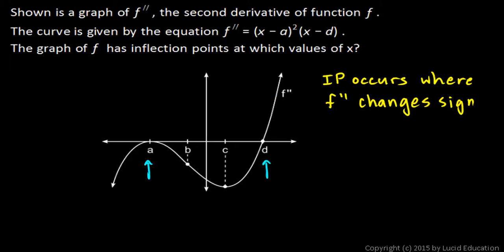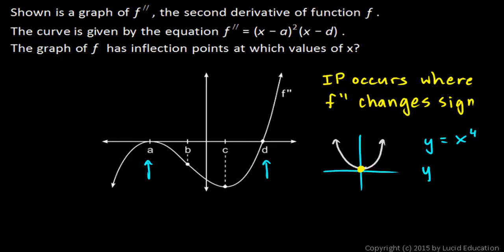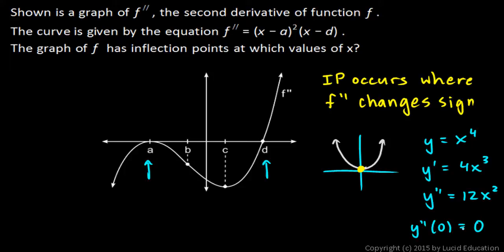AP Calculus AB Practice Exam - Multiple Choice Problem 13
AP Calculus AB Practice Exam
Multiple Choice Problem 13

Shown is a graph of f'', the second derivative of function f.  The curve is given by the equation f'' = (x-a)^2 * (x-d).  The graph of f has inflection points at which values of x?